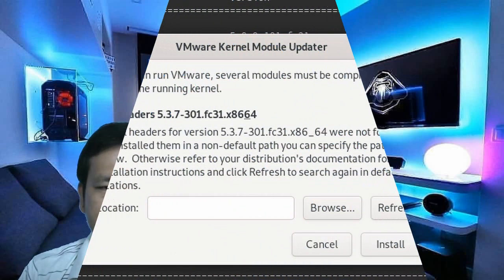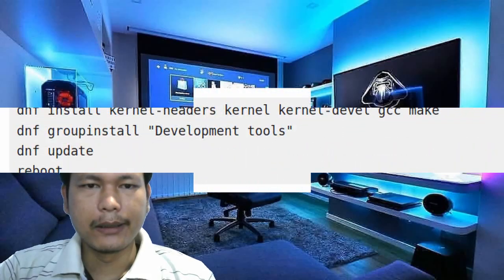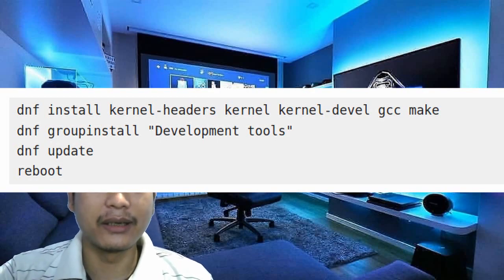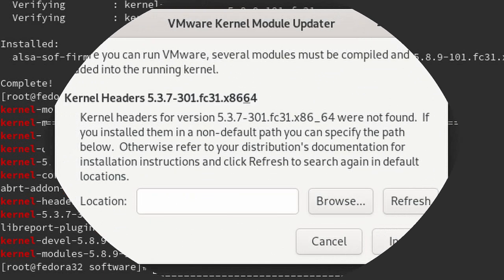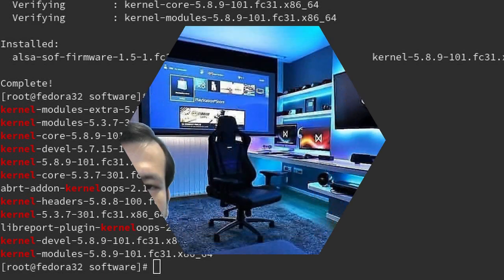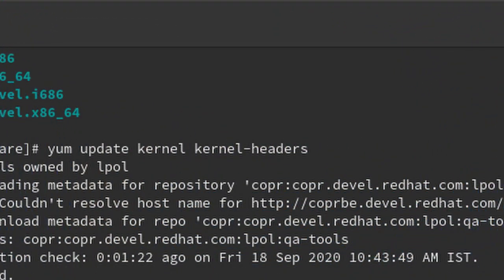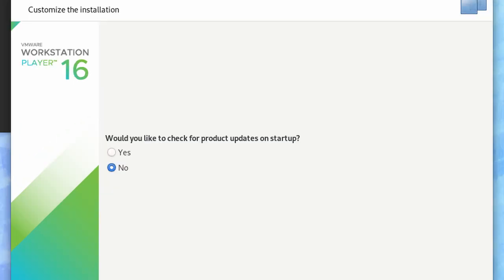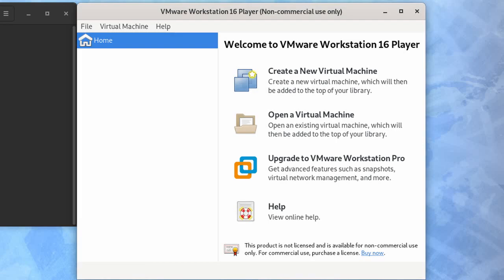kernel headers not found for target kernel/install vmware workstation/player on fedora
kernel headers not found for target kernel

fedora kernel headers missing

install vmware workstation/player on fedora